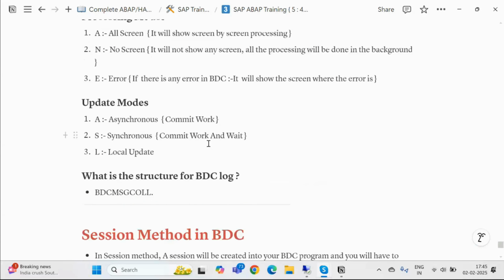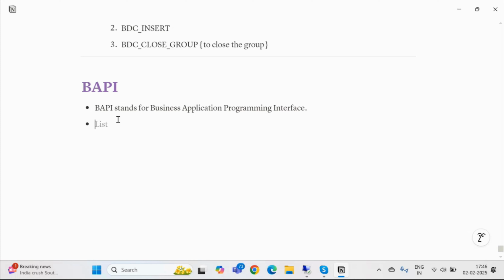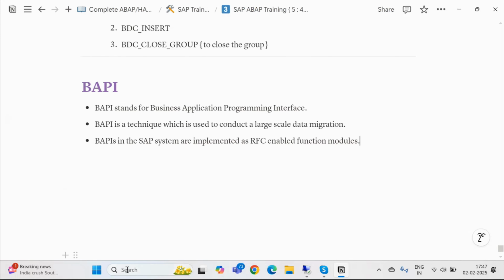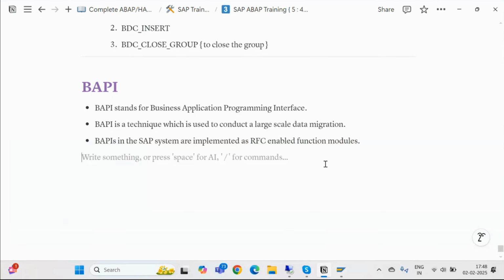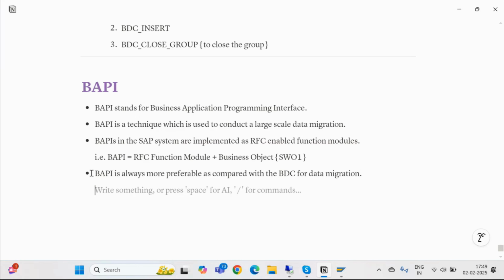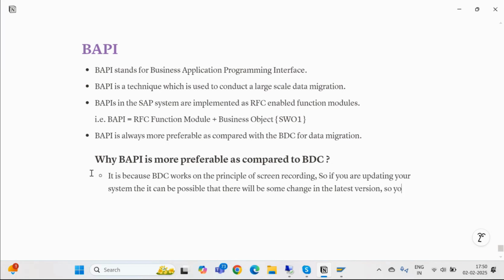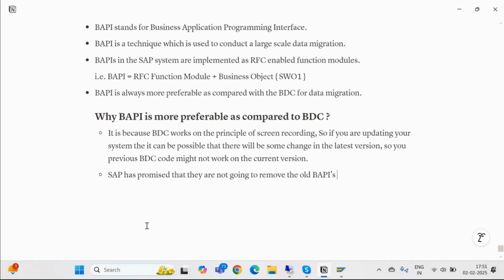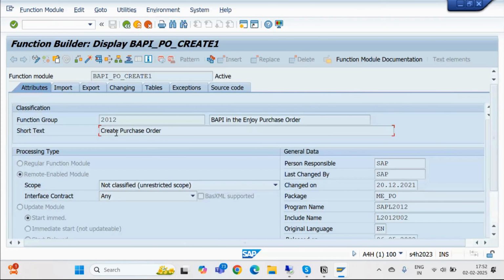47. Introduction to BAPI for large scale data migration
🚀 Introduction to BAPI for Large Scale Data Migration | SAP ABAP Mastery 🇮🇳

Are you ready to master BAPI (Business Application Programming Interface) for seamless and efficient large-scale data migration? 📊⚡️

In this video, we dive deep into:
✅ What is BAPI? 🤔
✅ Why use BAPI for data migration? 📥➡️📤
✅ Difference between BAPI & BDC 🔄
✅ How to find standard BAPIs in SAP 🔍
✅ Step-by-step implementation 🛠
✅ Real-world scenarios & best practices 📌

🔥 Whether you're a beginner or an experienced SAP ABAP developer, this video will give you a strong foundation in BAPI to handle complex data migration tasks with ease!

📽 Watch now & take your SAP skills to the next level! 🚀